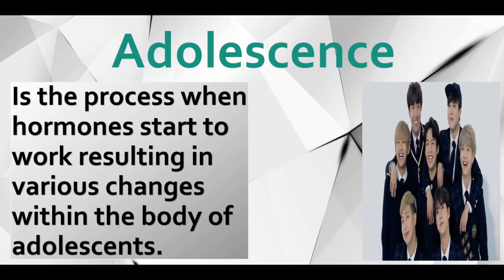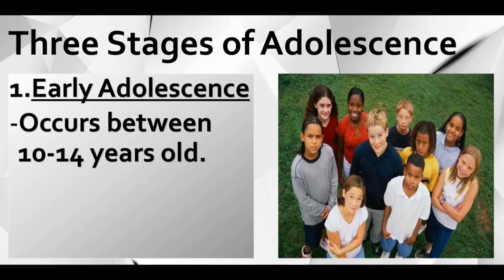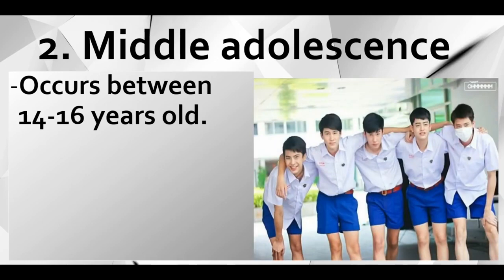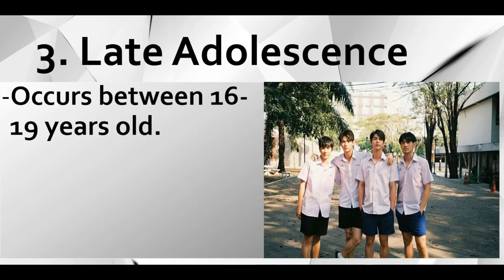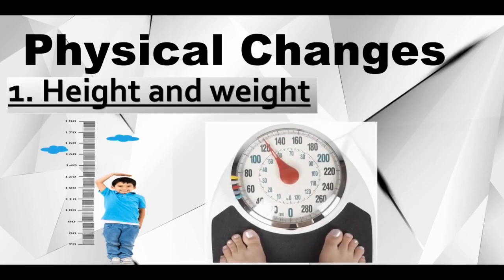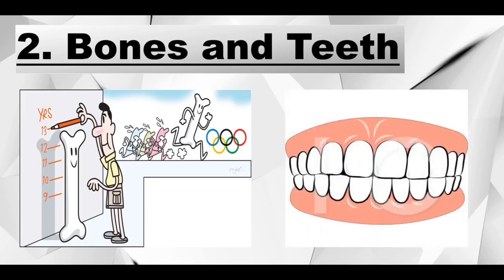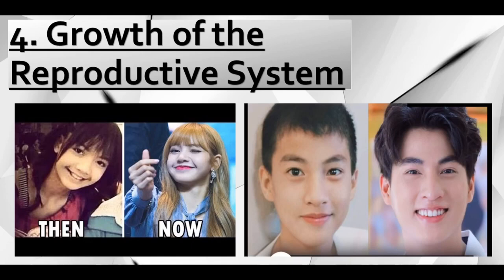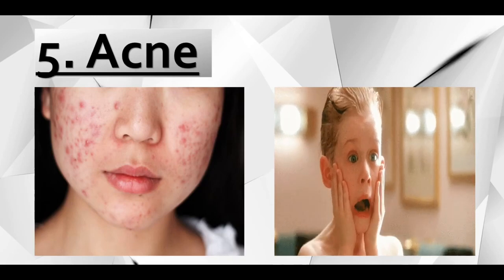Grade 8: Adolescence Stages of Adolescence Physical Change